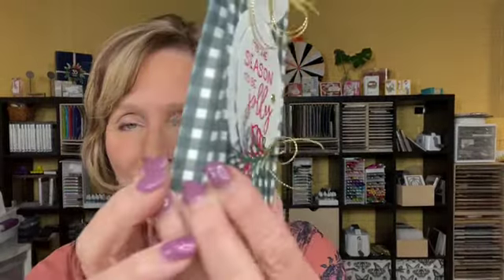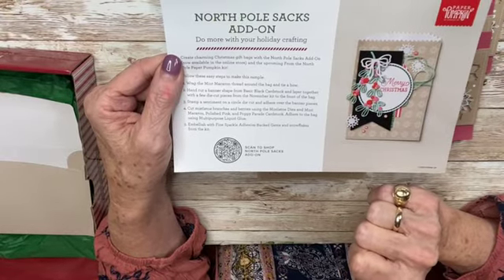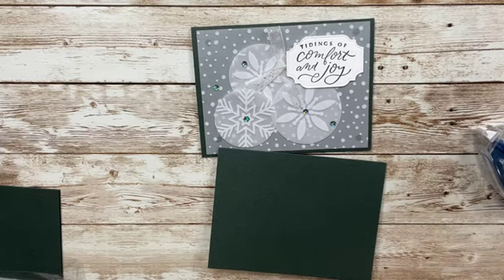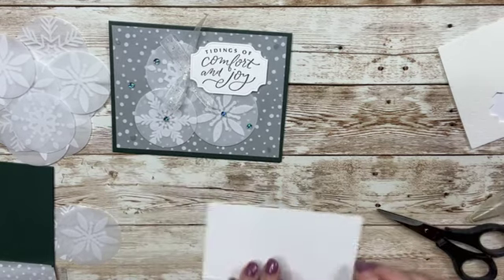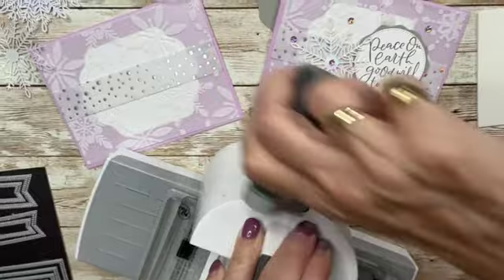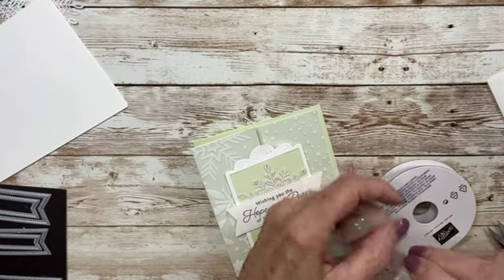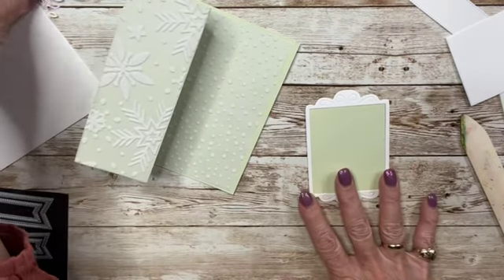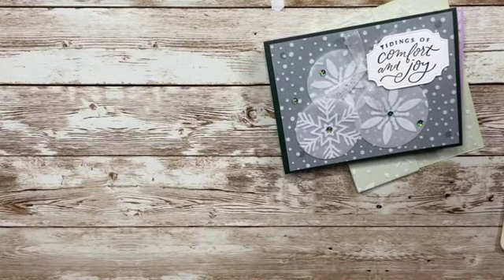Hope & Peace card Class TO GO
My latest Online card Class TO GO! Order by November 5th and get a card kit to make 6 cards(2 each of 3 beautiful designs). Spend $50 and get 2 additional card designs in the kit!

Key Products used:
Hope & Peace Stamp Set #159773 $23
Snowflake Vellum Specialty Paper #159832 $10
Adhesive Sequins & Gems #159972 $7.50
White organdy Glittered Ribbon #156408 $8.50